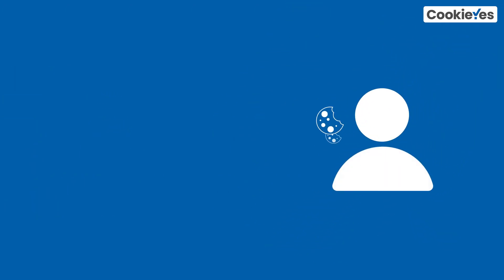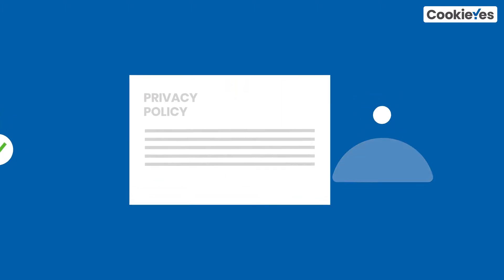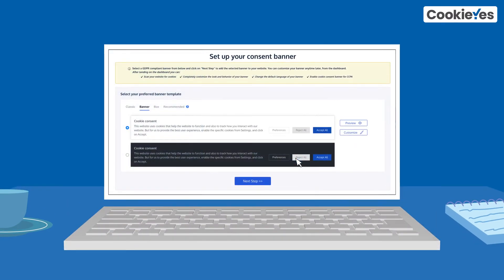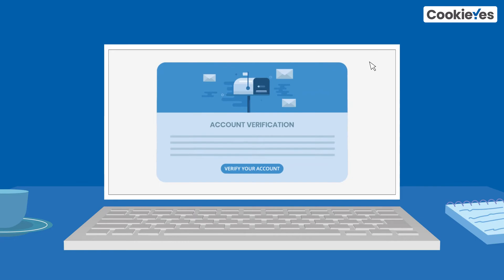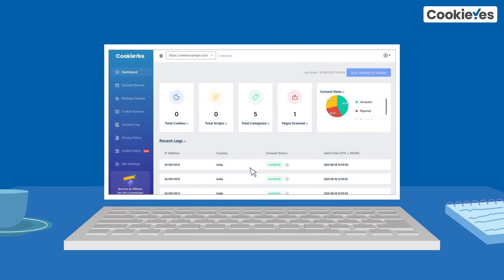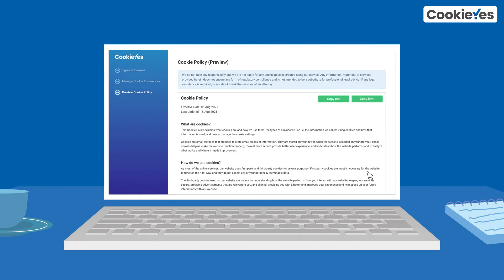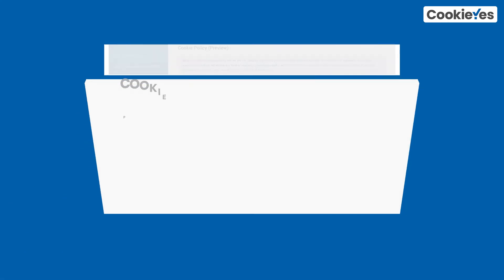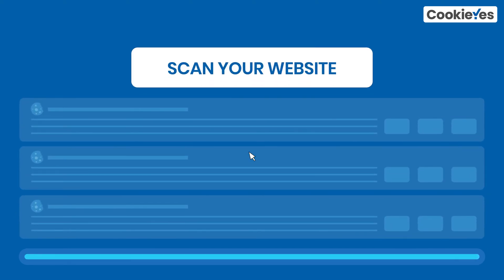Free Cookie Policy Generator for GDPR and CCPA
A cookie policy is a statement that discloses details about cookies used by your website and their purposes for GDPR and CCPA

Install the cookie banner on your site.

Once you install the banner and verify your account, CookieYes scans your website for cookies and identifies cookies and their purposes.

Now go to CookieYes dashboard and click Cookie Policy.

You will get a pre-filled template that you can customize.

Your unique cookie policy with cookie audit table and consent revisit settings is ready.

Copy the policy as text or HTML and add it to your website.

If you scan your website again and find new cookies, your cookie policy will be automatically updated.

Try CookieYes cookie policy generator and make your website GDPR and CCPA compliant.